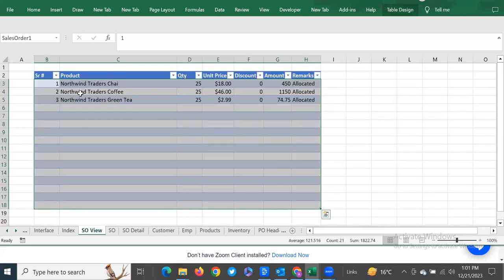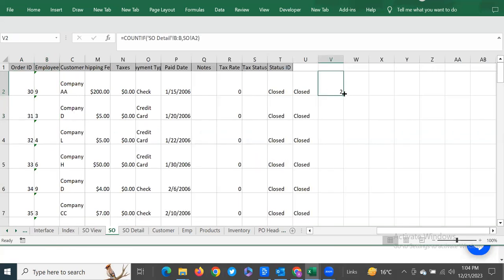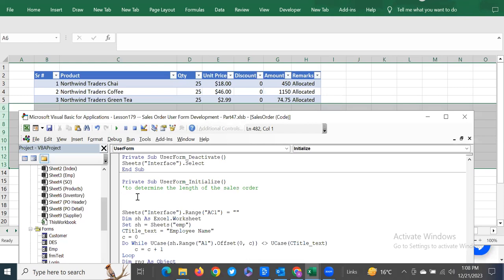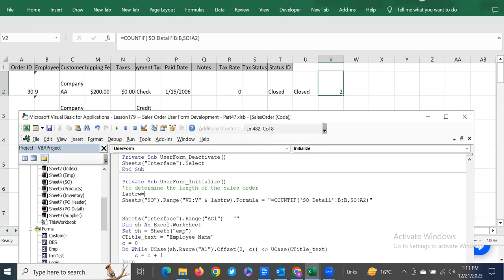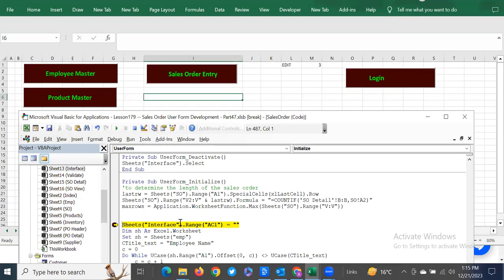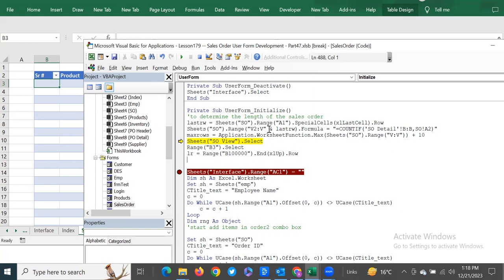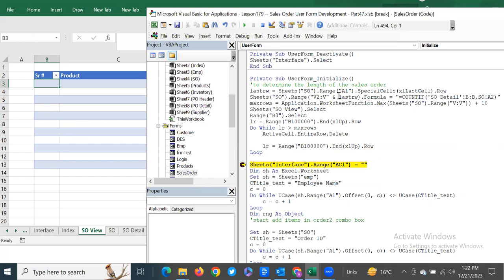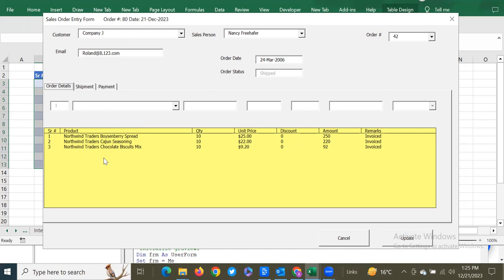Sales Order User Form Development - Part47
Topics

Writing VBA Code to automatically determining the default length of the sales order

writing code for listbox